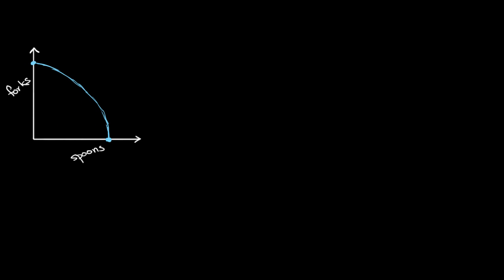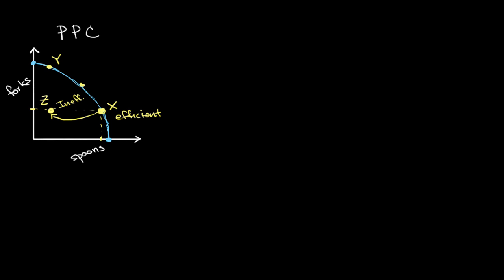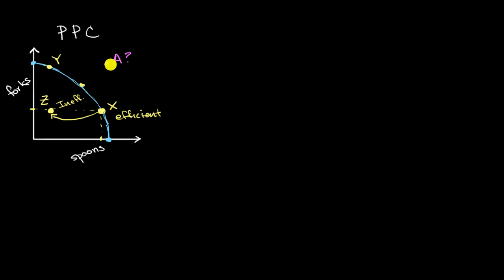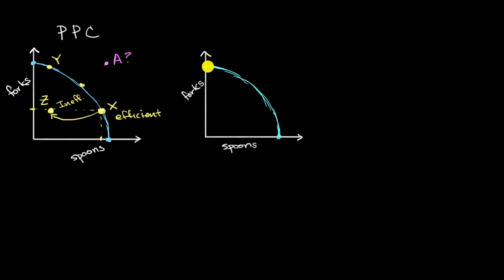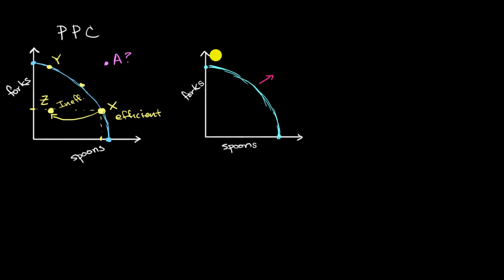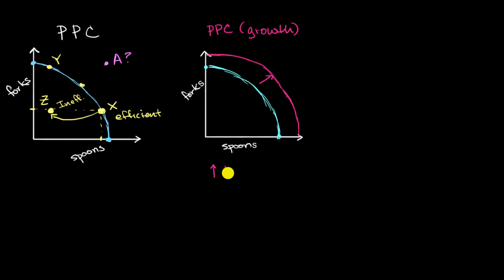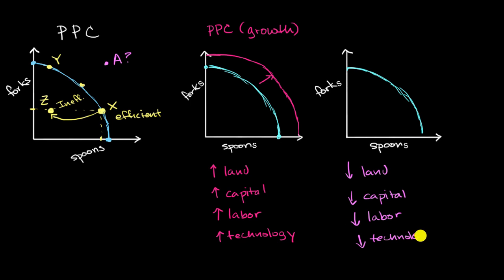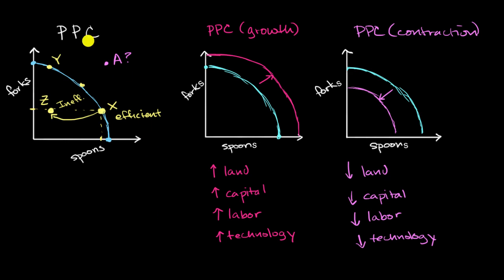Production Possibilities Curve as a model of a country's economy | AP Macroeconomics | Khan Academy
Courses on Khan Academy are always 100% free. Start practicing—and saving your progress—now

In this video Sal explains how the production possibilities curve model can be used to illustrate changes in a country's actual and potential level of output. Concepts covered include efficiency, inefficiency, economic growth and contraction and recession.